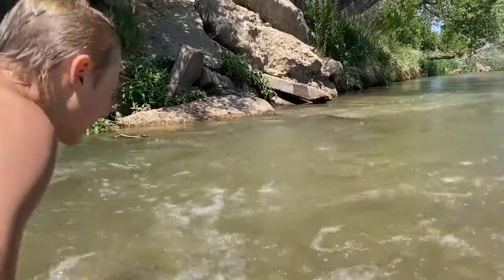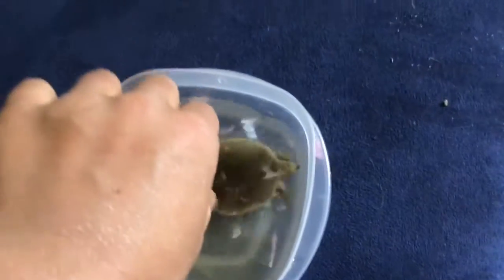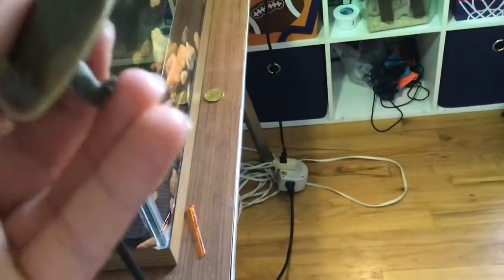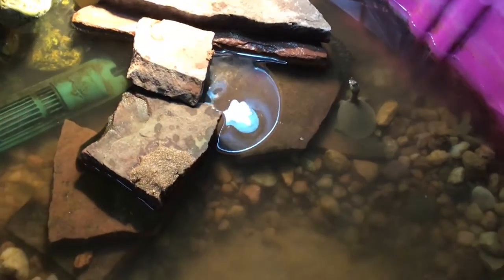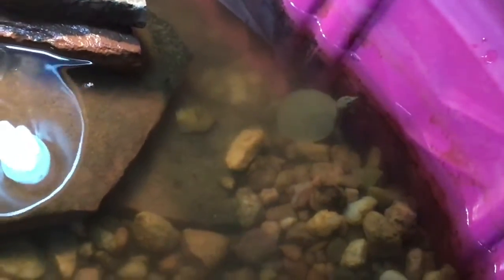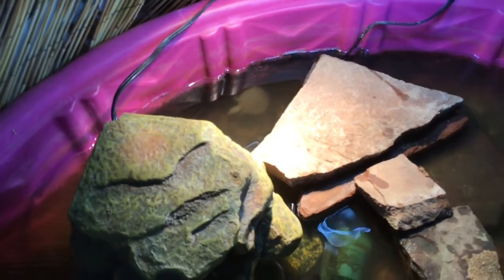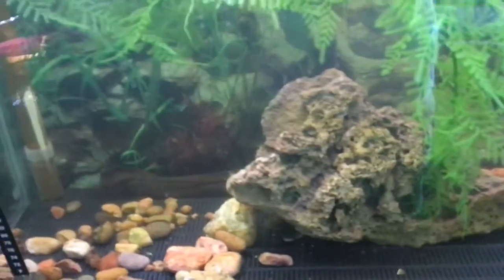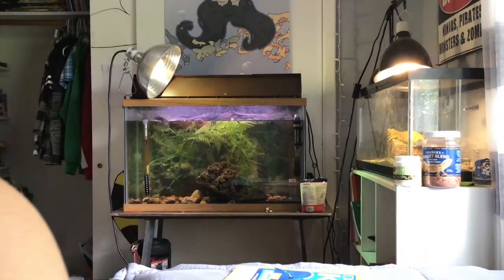My New softshell turtle!!!